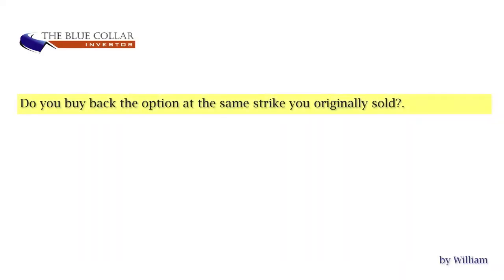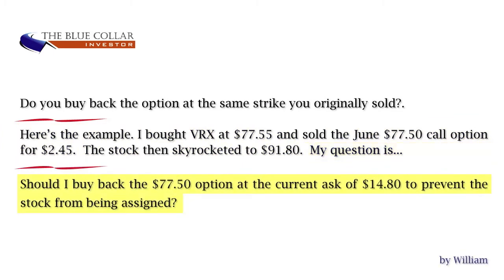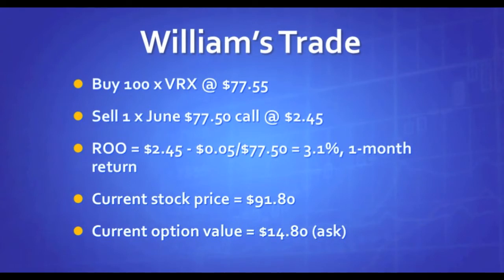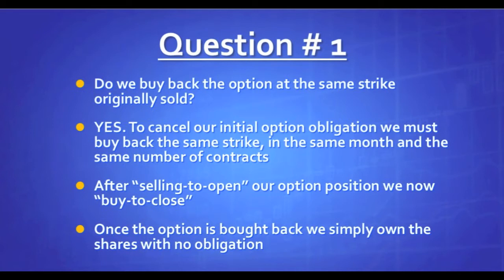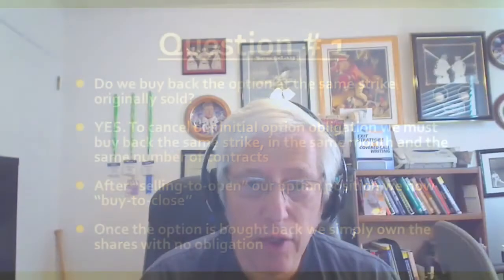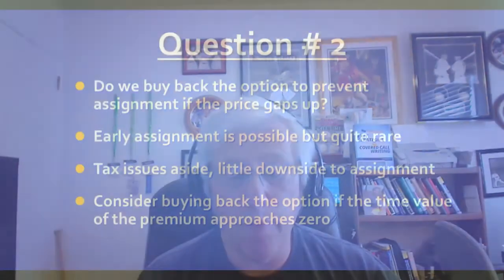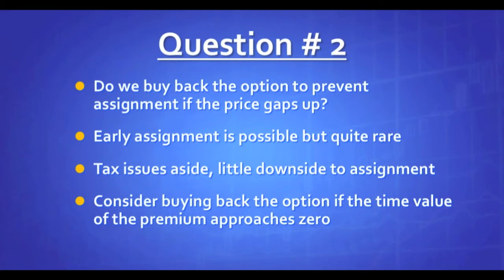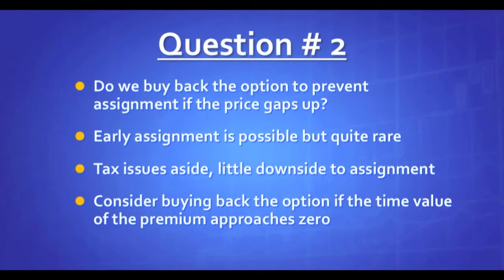Ask Alan #45 - Buying Back Options When The Stock Price Gaps Up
Alan answers a question posed by William, who asked "Do you buy back the option at the same strike you originally sold?.  Here's the example. I bought VRX at $77.55 and sold the June $77.50 call option for $2.45.  The stock then skyrocketed to $91.80.  My question is... Should I buy back the $77.50 option at the current ask of $14.80 to prevent the stock from being assigned?"